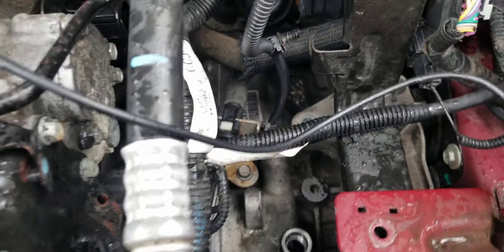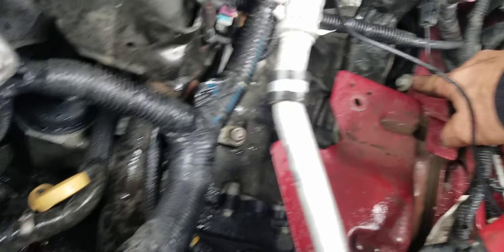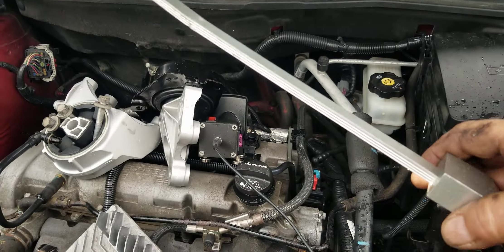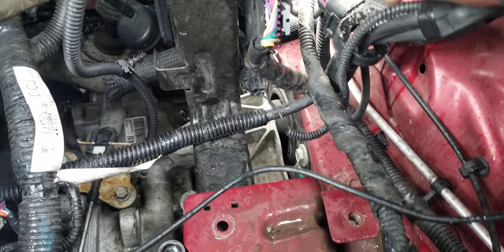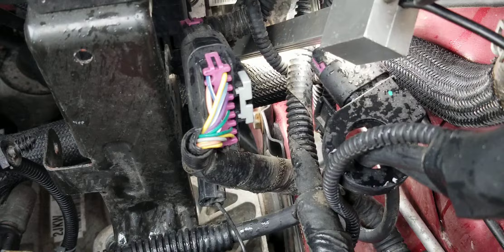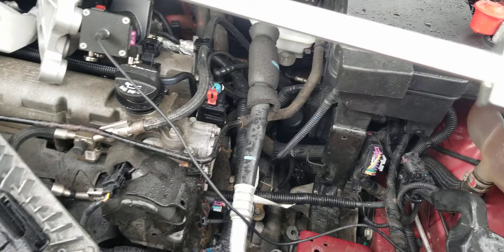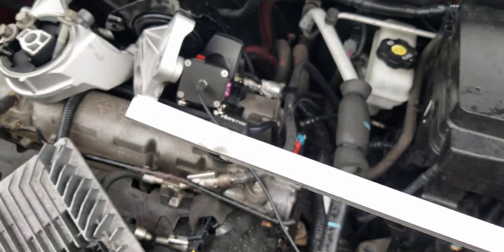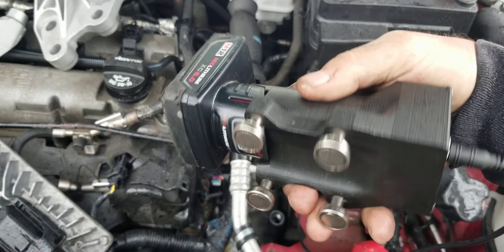Professional mechanic must have this light.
THE BUY BOX IS HERE